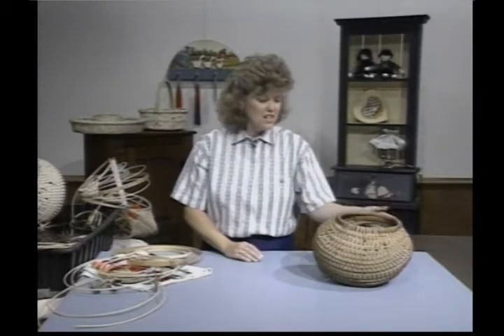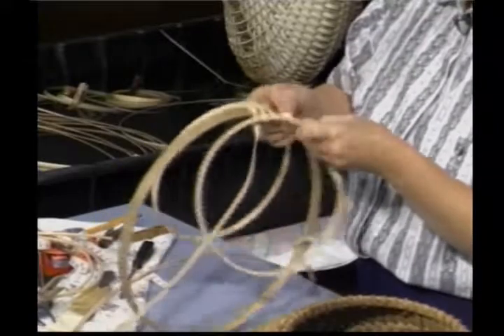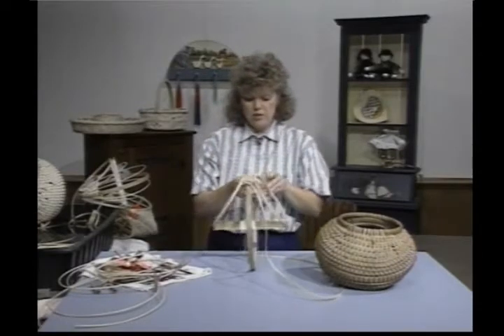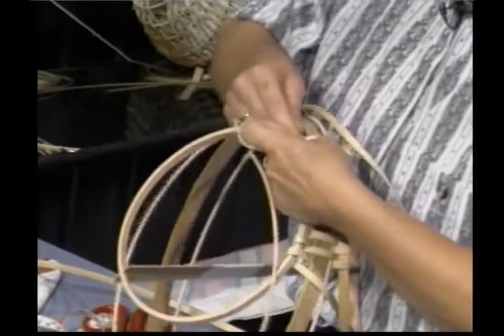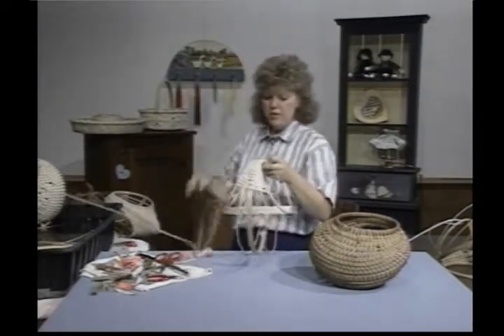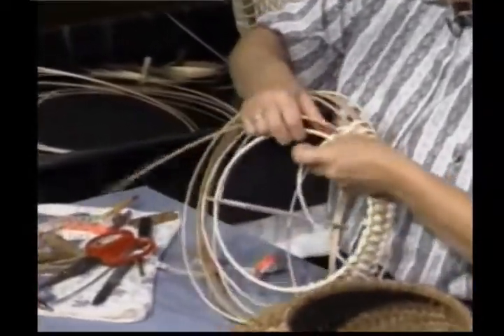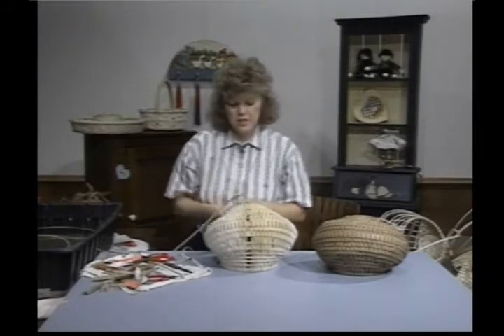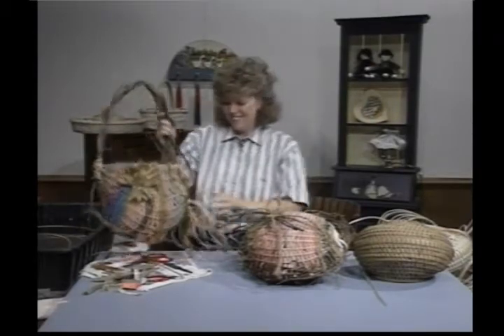DVD 304 - Hen Basket (Intermediate++)